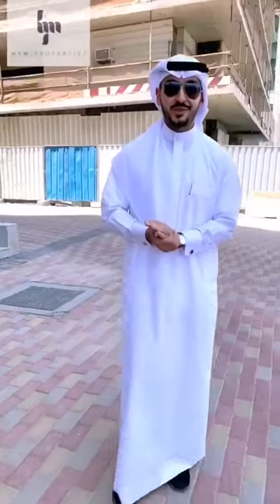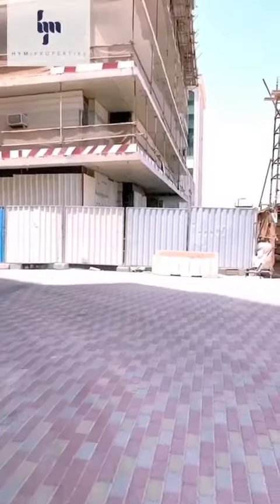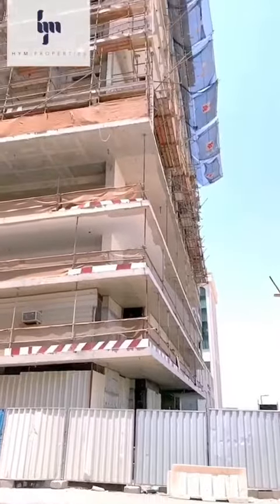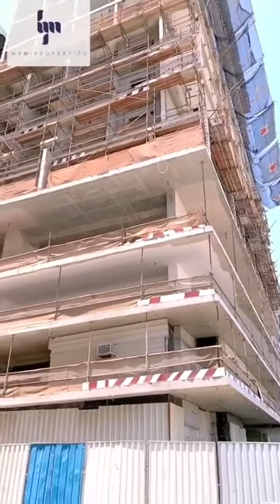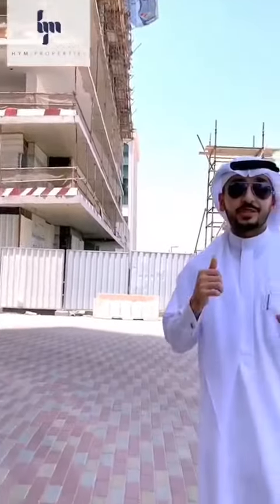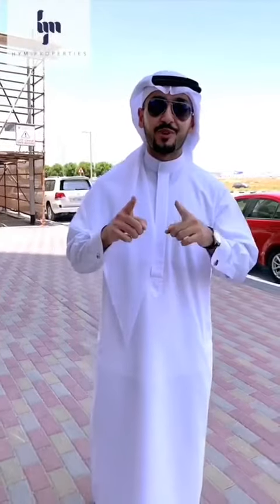For Sale - One Bedroom Flat in Dubai - 150,000 $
One Bedroom For Sale
Size:  650 sq.ft
Location: Silicon Oasis Dubai
Price: 495,000 AED